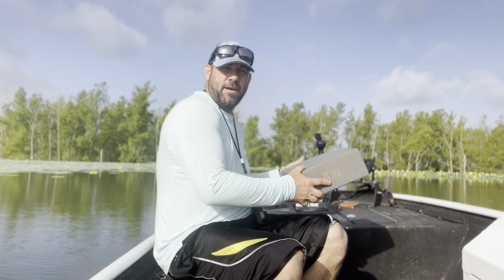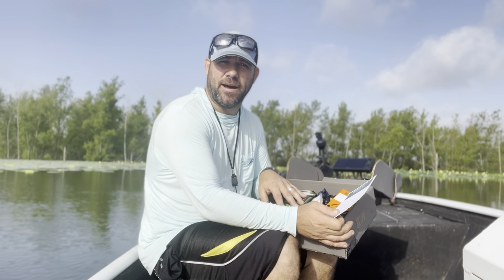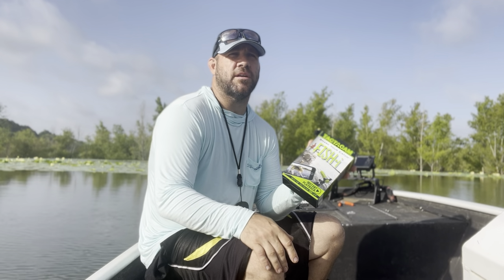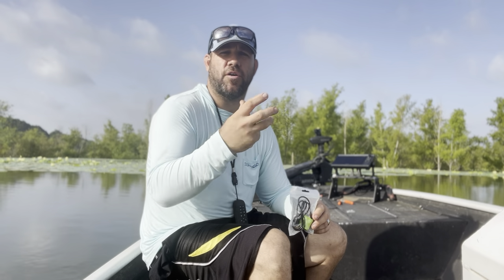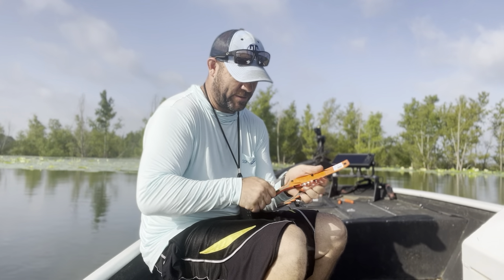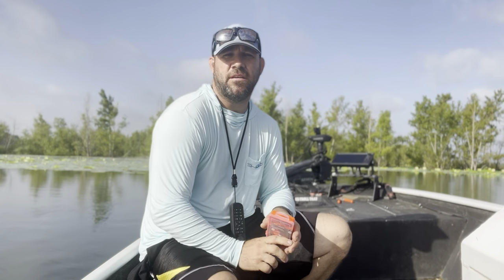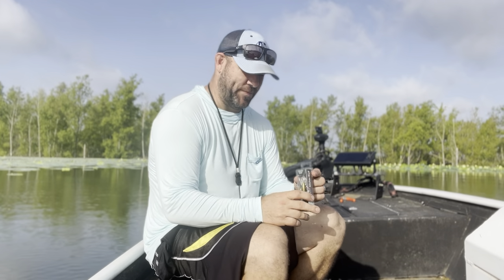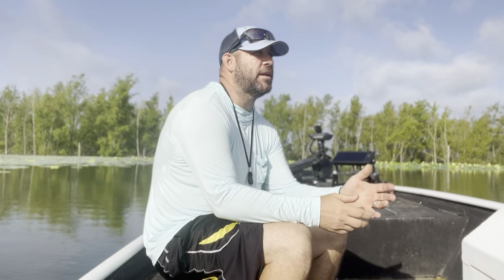FishVault May Box: Is It Worth The Investment?!?!?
FishVault May box